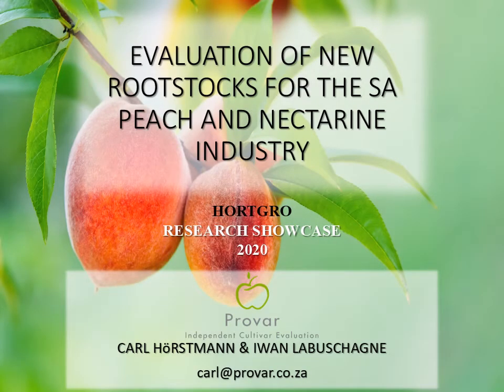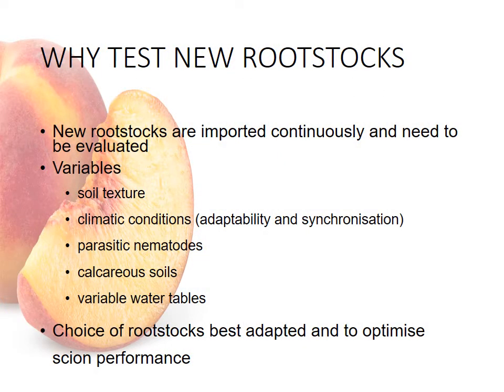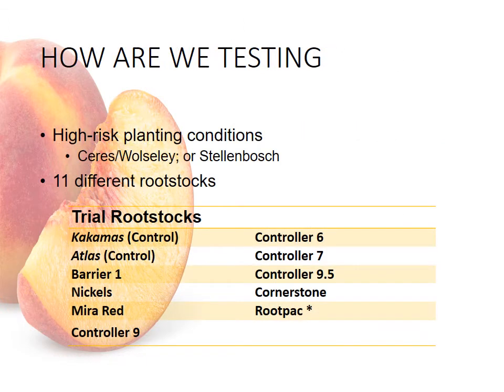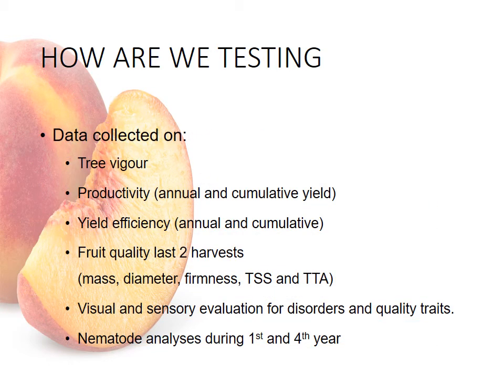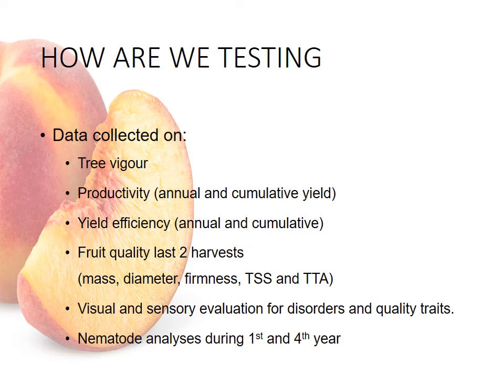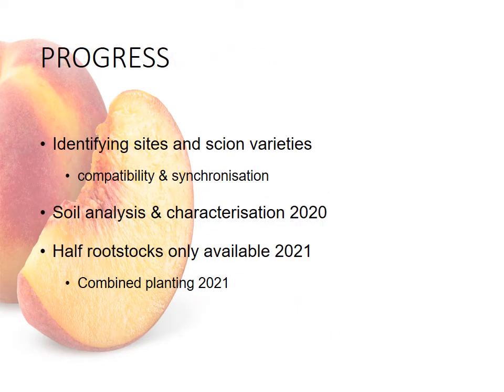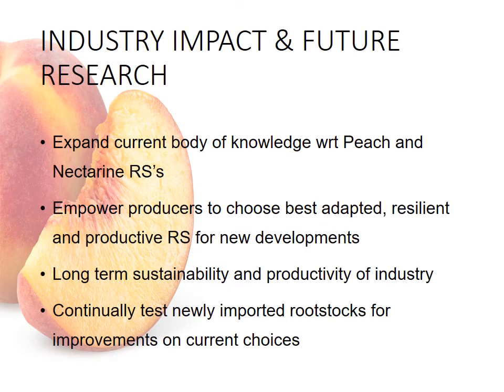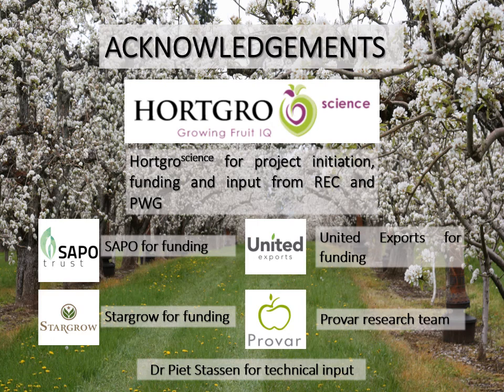Evaluation of new rootstocks for the SA peach and nectarine industry. (C Horstmann)